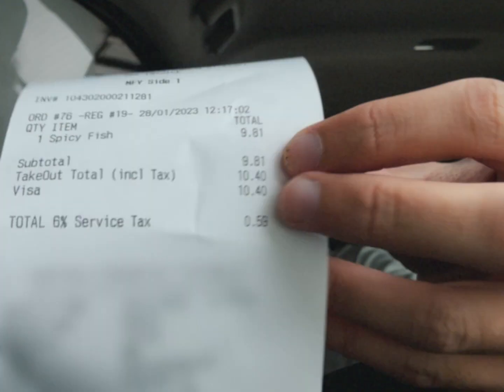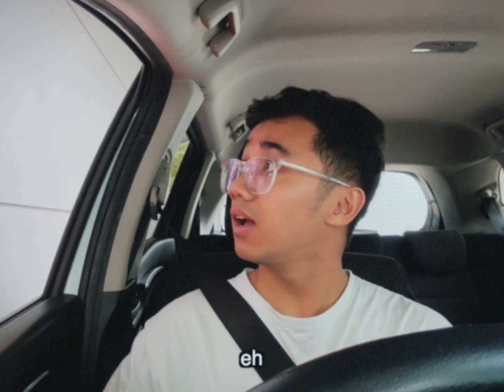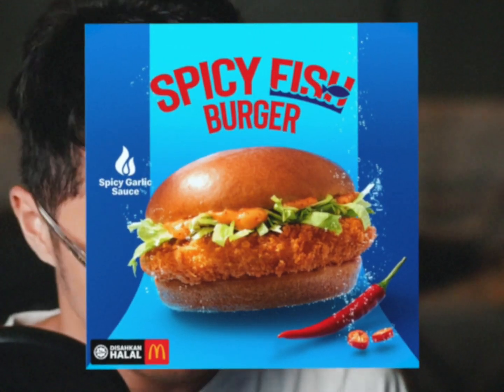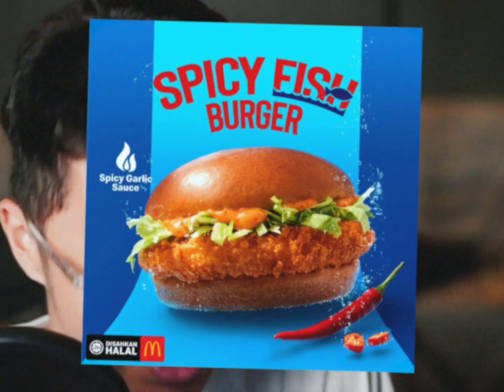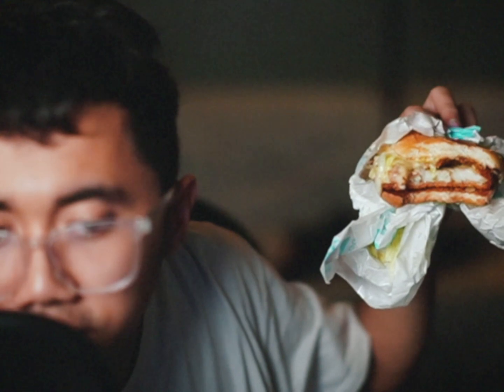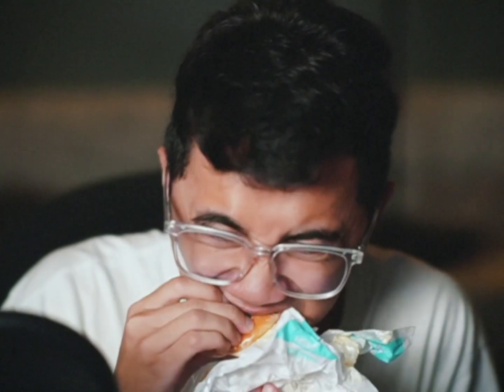MCDONALD'S NEW SPICY FISH BURGER REVIEW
Filet-O-Fish but spicy